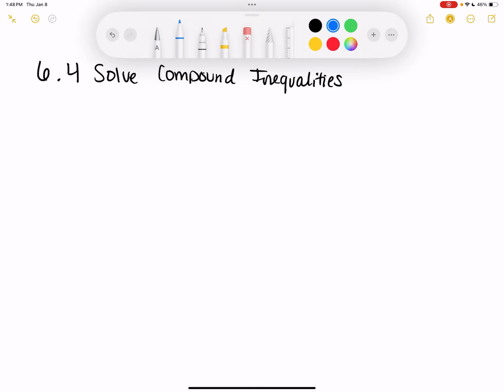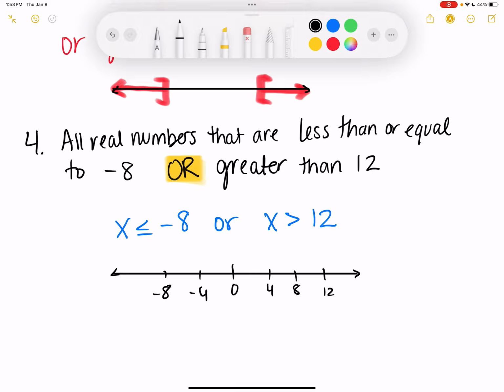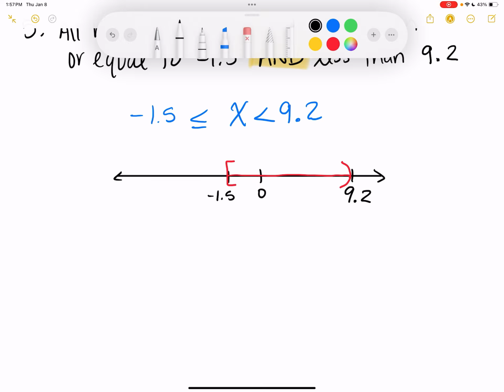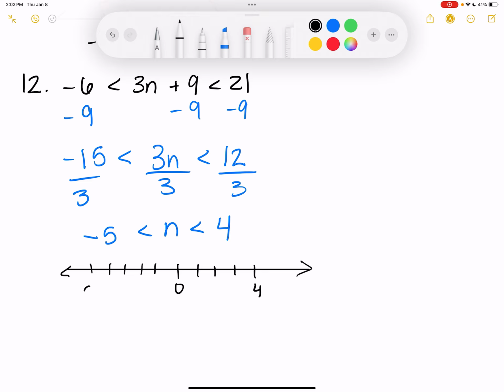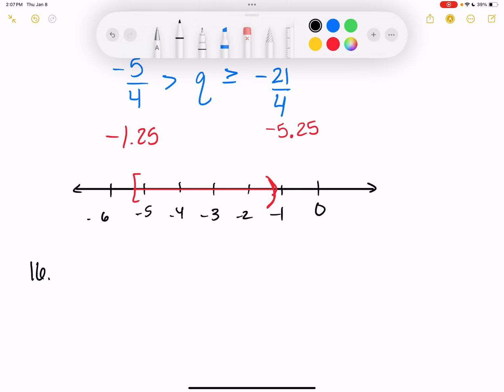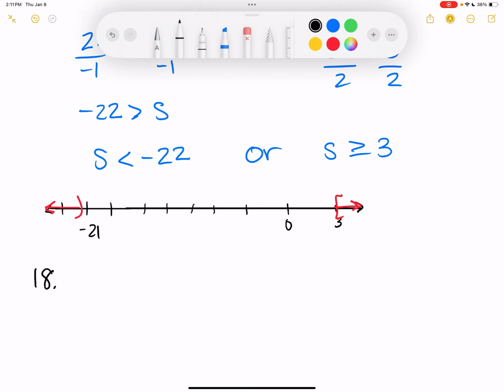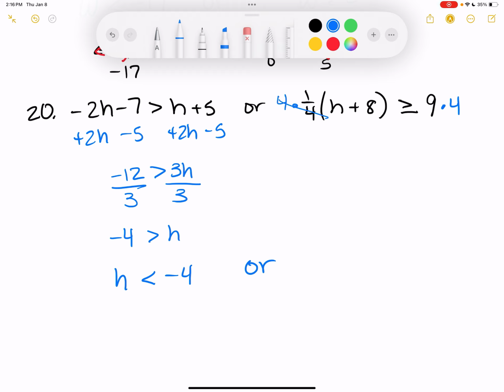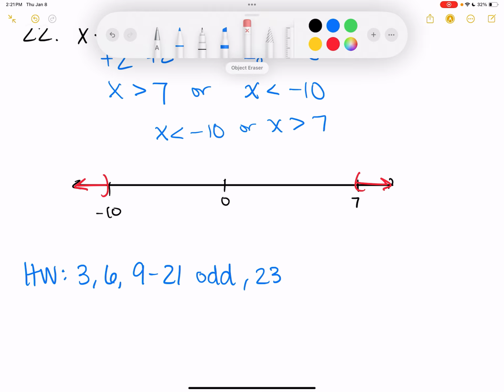Algebra 1 6.4 Solve Compound Inequalities